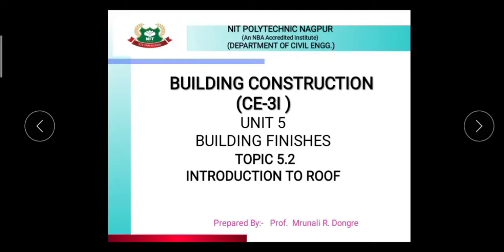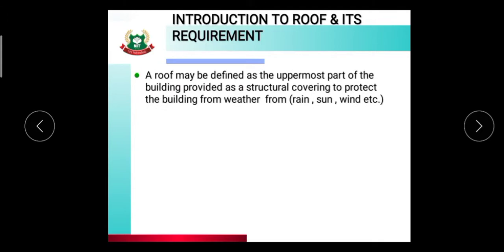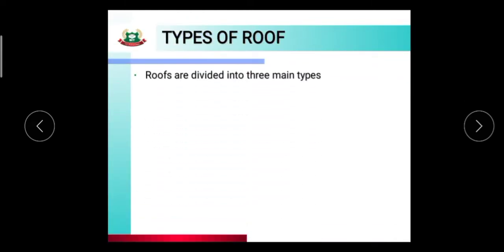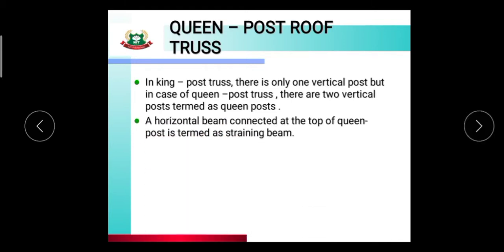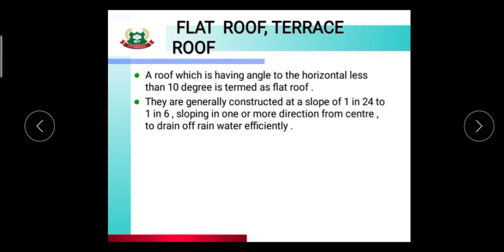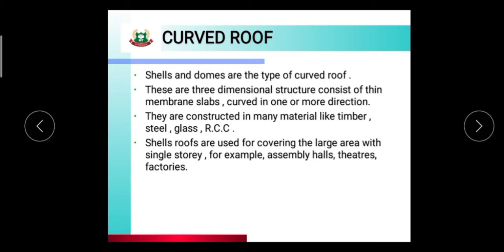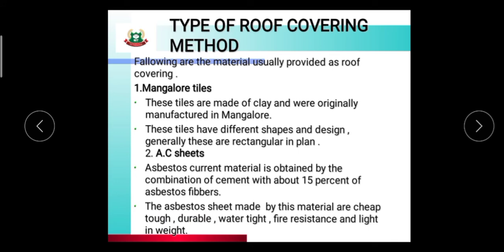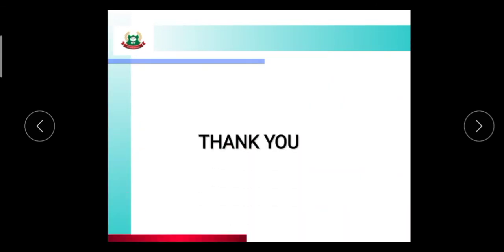CE-3I BCO Unit 5 Topic 5.2